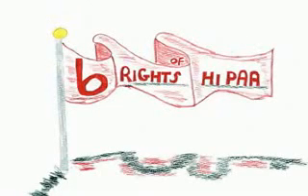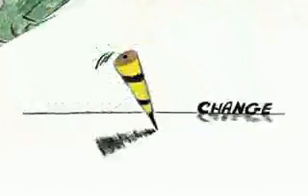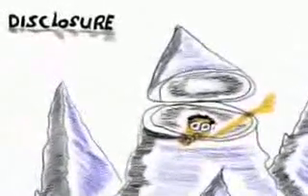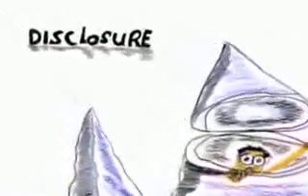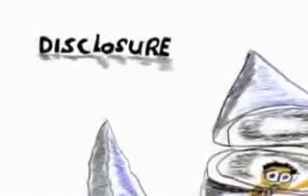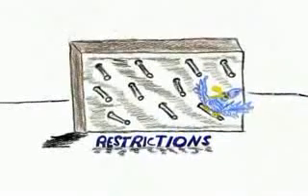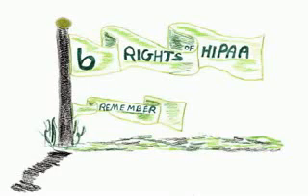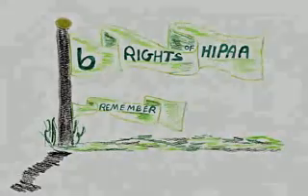Residents Rights Under HIPAA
Uploaded by FrontRowConnection on Aug 28, 2009
Discover your six residents rights under the HIPAA regulations.